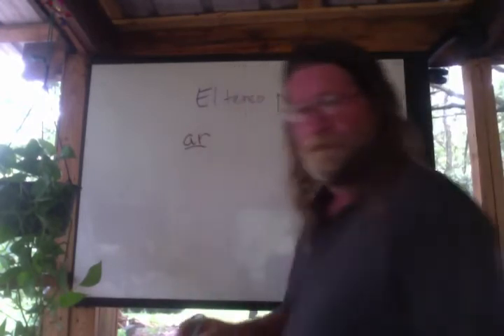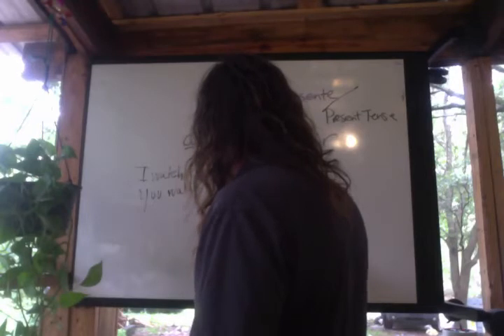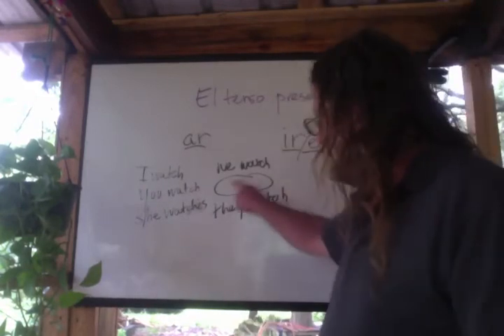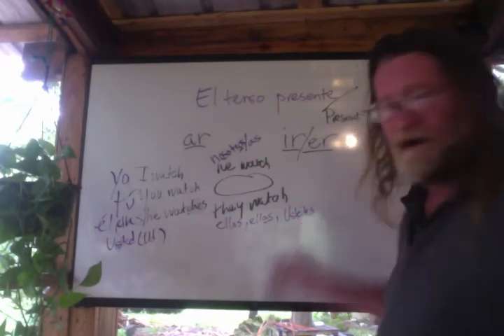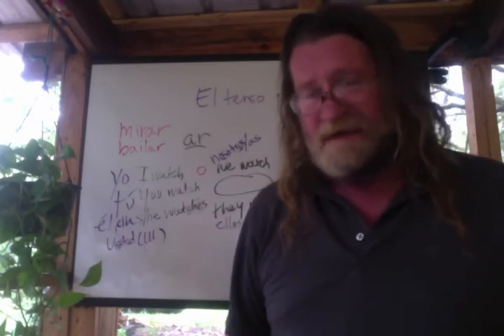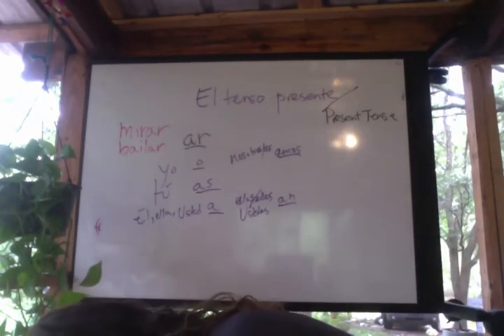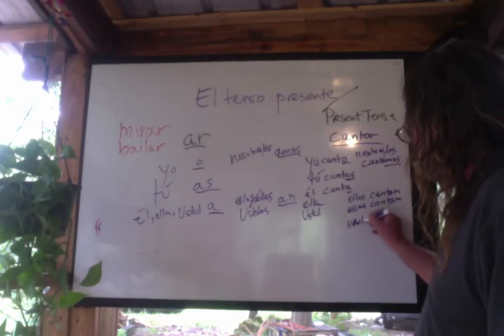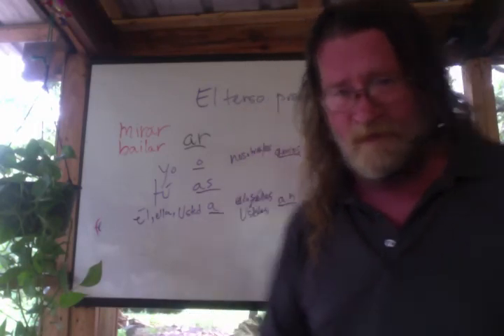Spanish 1 Present Tense Part 1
Present Tense Part 1